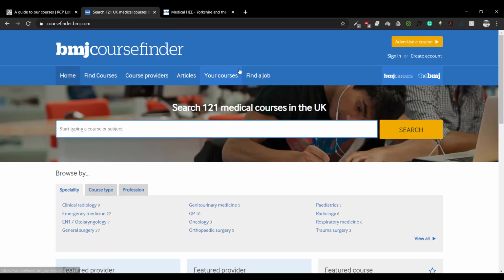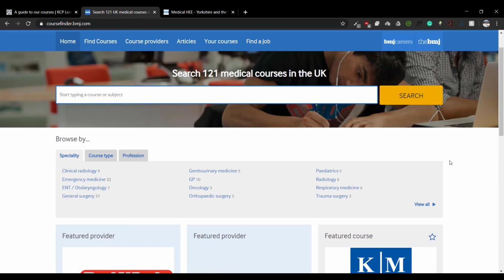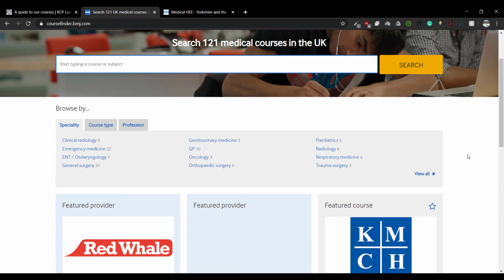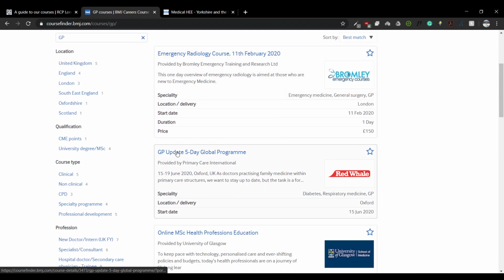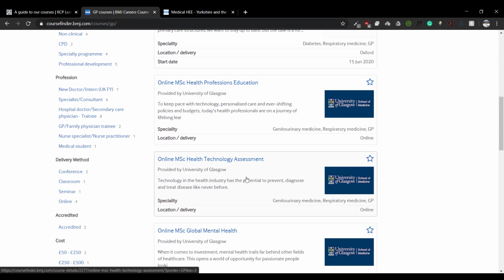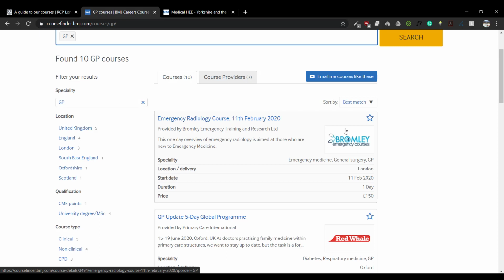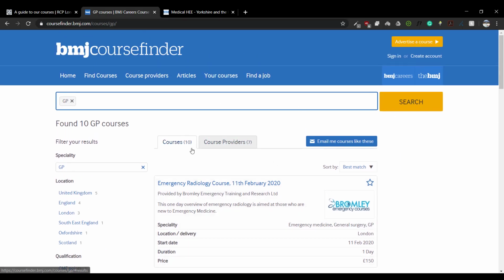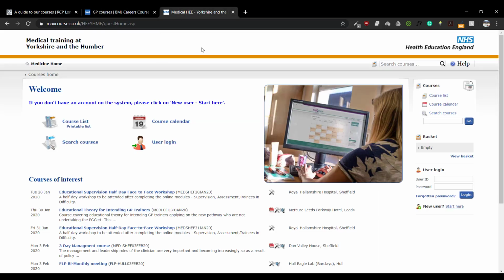Attending teachings and courses | How to strengthen your portfolio | CPDs & more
Dr Ibreez Ajaz, Internal Medicine Trainee, continues another lesson on this free course by RoadToUK Academy on how to get your CREST form signed and make a strong portfolio for your specialty training application. She talks about the different courses and teachings you can attend in order to have a more well-rounded application.